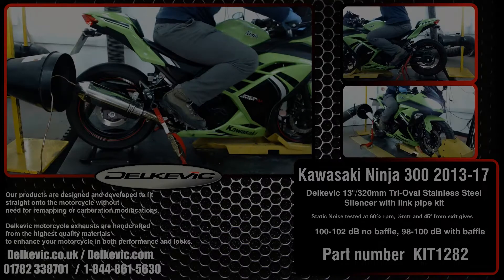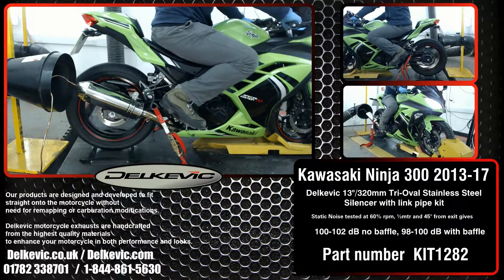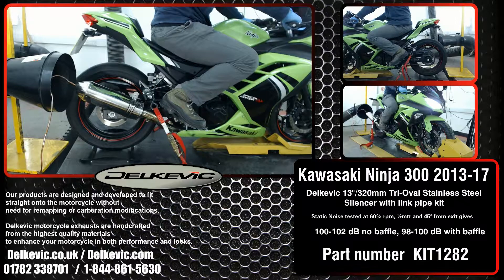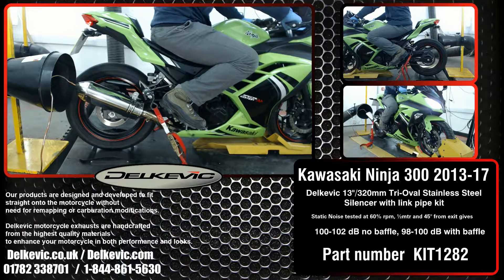Delkevic 13"/320mm Tri-Oval Stainless Steel Silencer on a Kawasaki Ninja 300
A quick clip taken during our testing and development of the range of exhausts we offer for the Ninja 300 and a graph with some of the dyno data at the end of the clip. It shows the clear advantages of a Delkevic Exhaust over a stock OEM set-up and gives you an idea of what it sounds like.

Buying one is easy, head over to our if you live in North America.